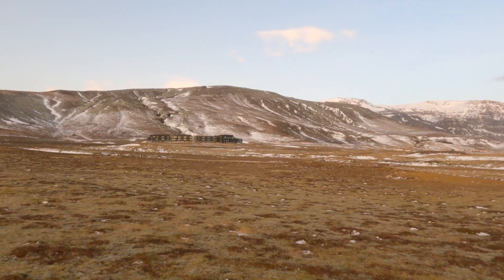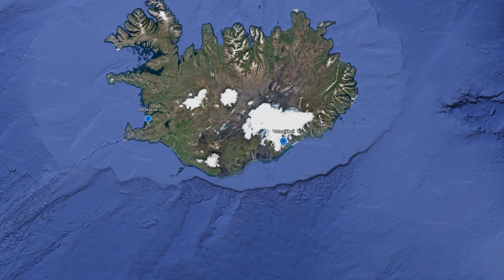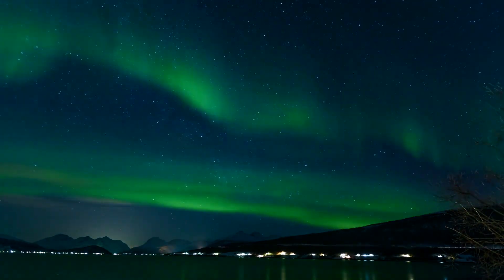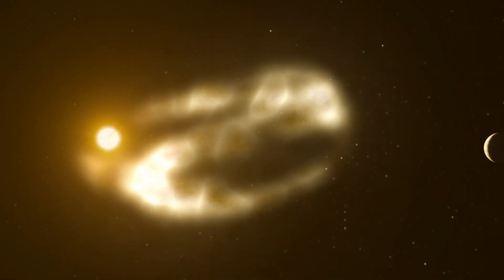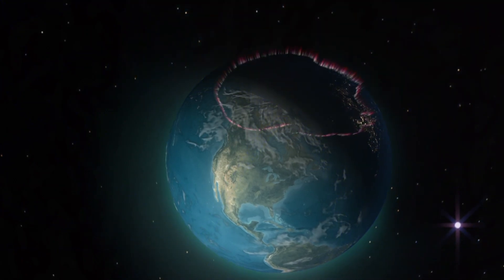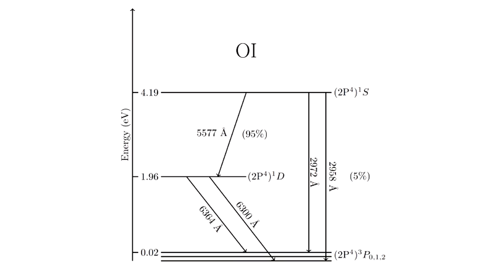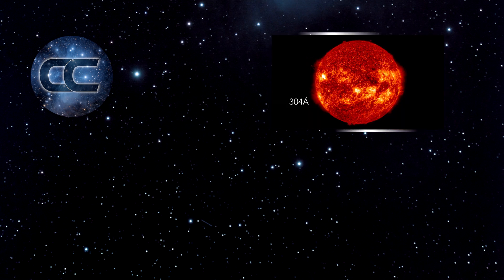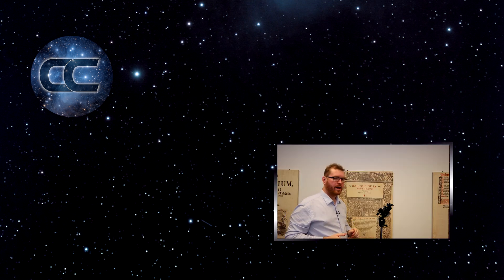I Went To Iceland To Learn About The Aurora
I asked over on @DowntoEarthAstronomy What atom in the earth atmosphere makes the aurora (northern lights) green?
Nitrogen
Oxygen
Argon

85% of you got it wrong so here is the explanation

Space
Astronomy
Astrophotography
Science
Aurora
aurora borealis
northern lights
color
colour
green
red
why is aurora green
explanation
why is northern lights green
how does it work
aurora australis
southern lights
aurora
astronomy
aurora borealis explained
aurora borealis facts
what is aurora
what is aurora borealis
how to
naked eye
aurora borealis information
norway
iceland